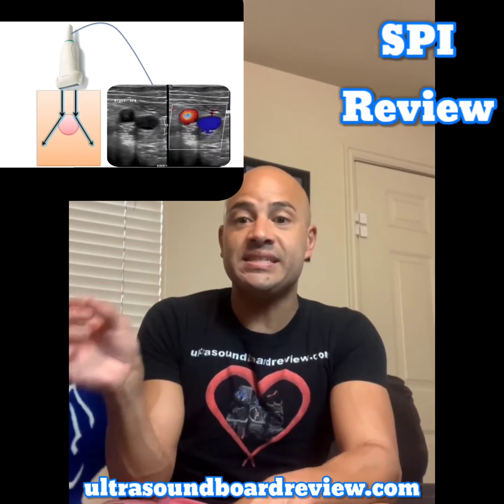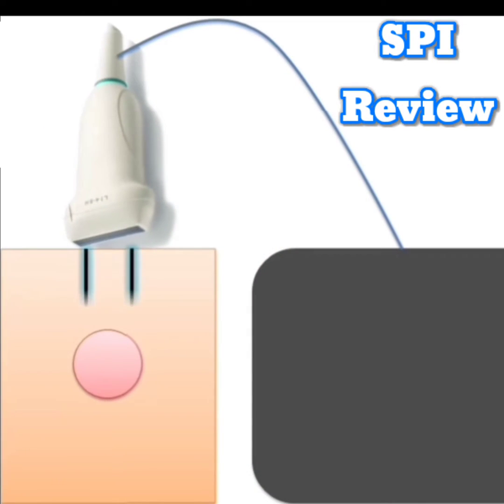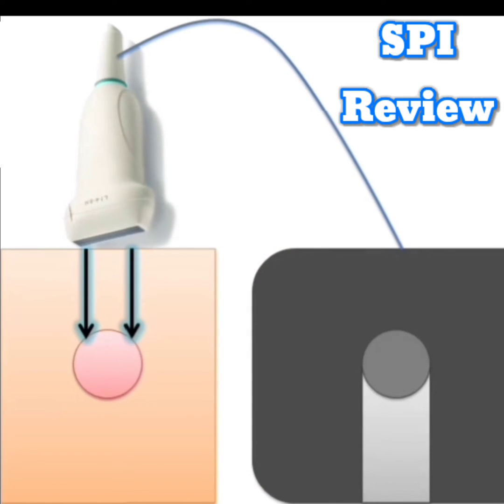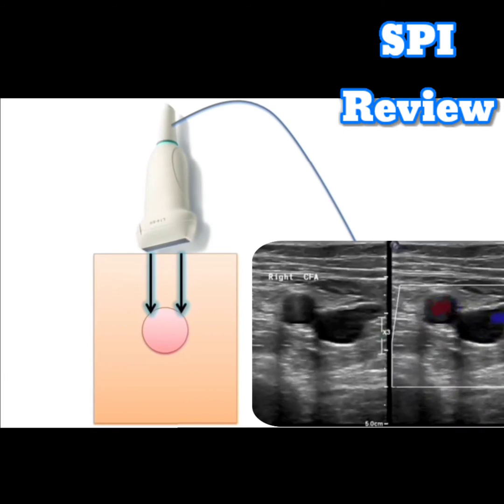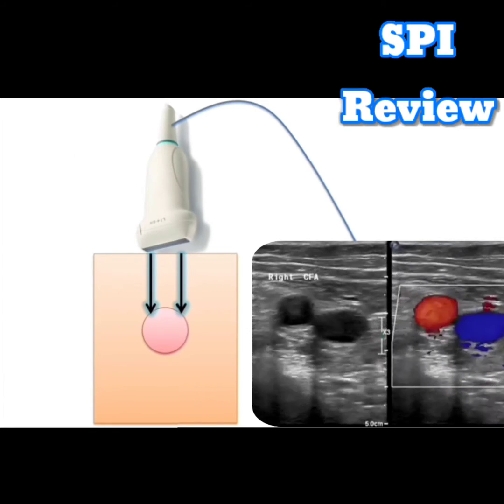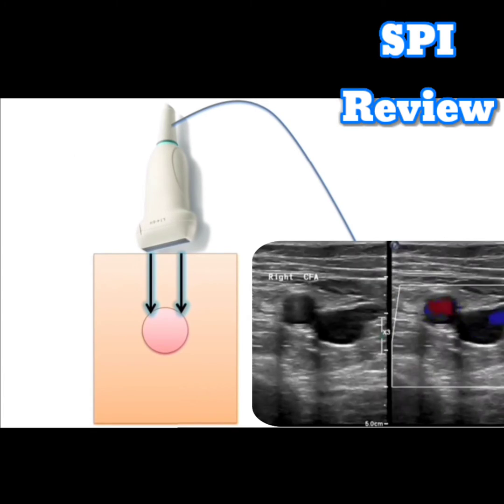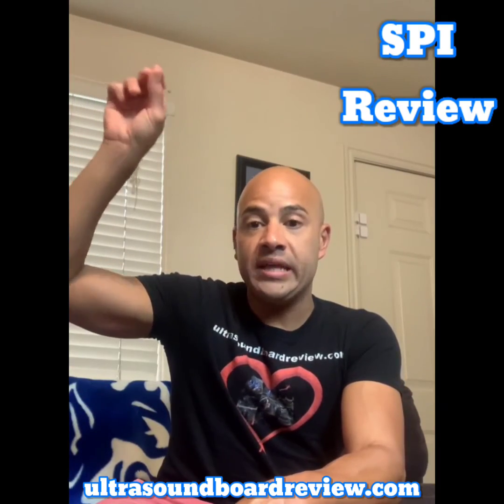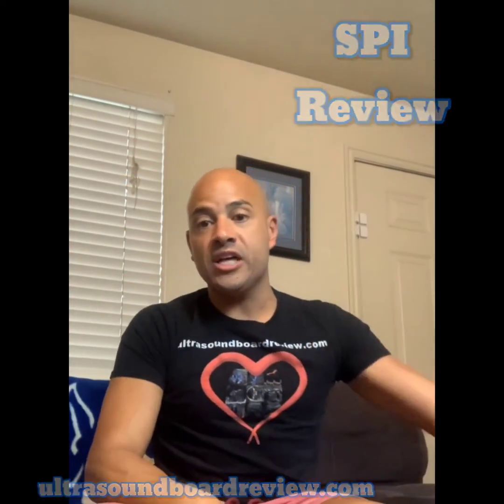Refraction Artifacts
You can purchase our SPI physics workbook on our website, amazon.com or barnesandnoble.com.